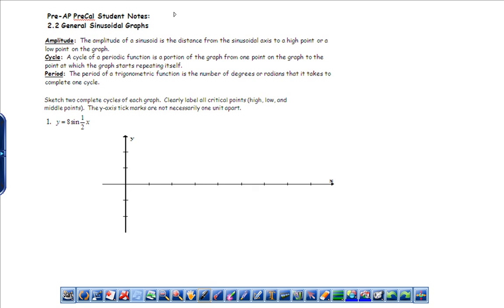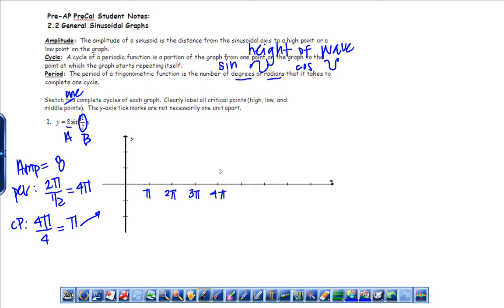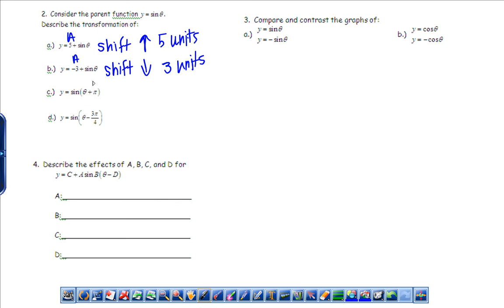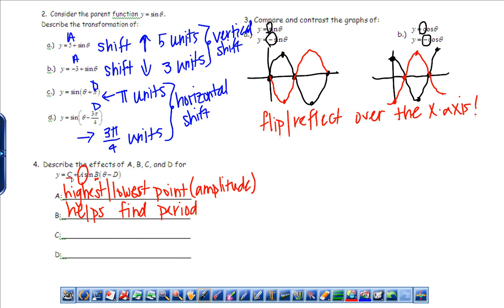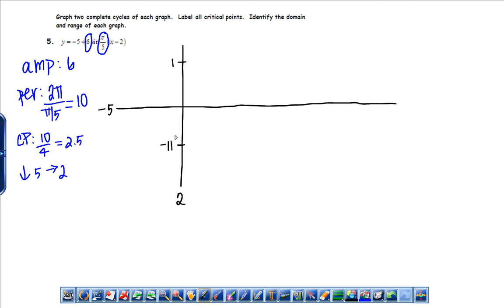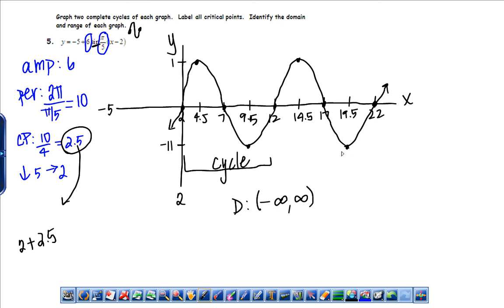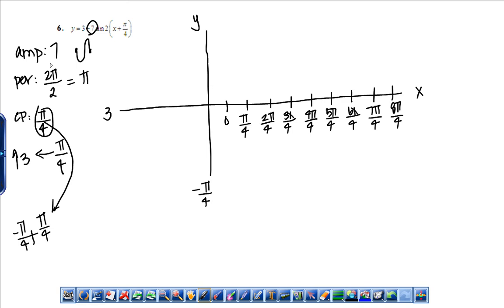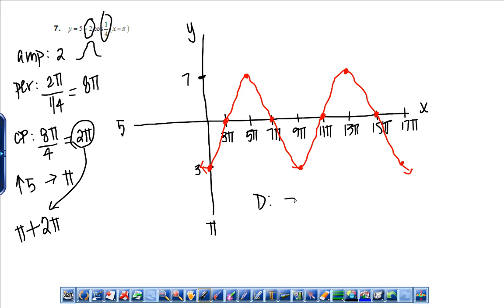2.2 Sinusoidal Graphs